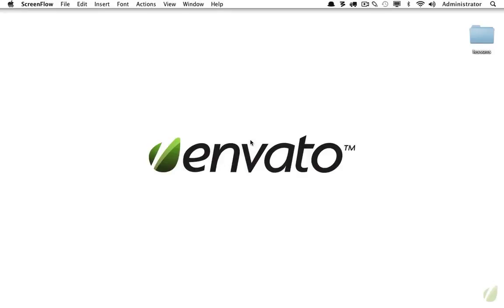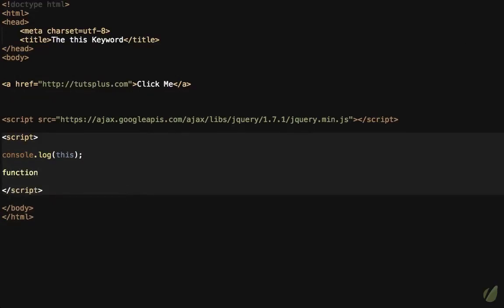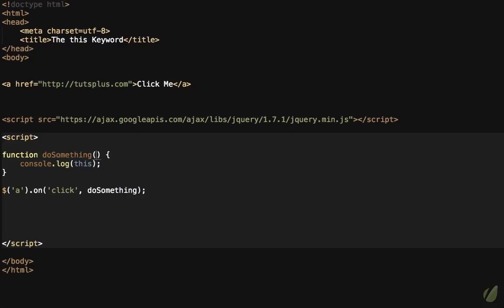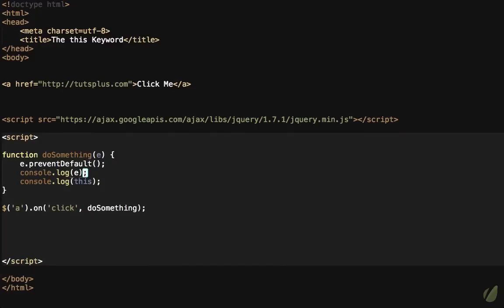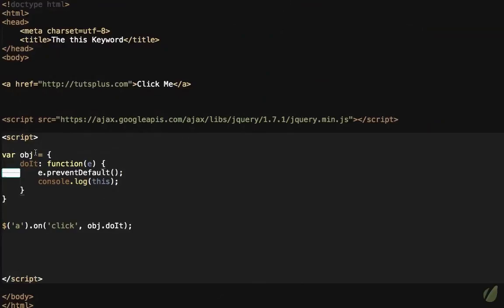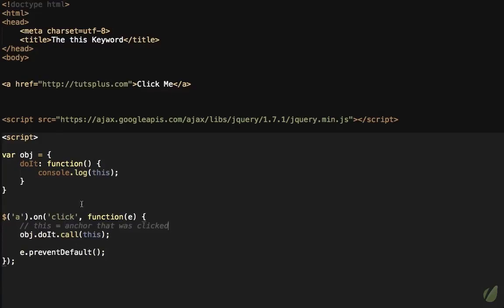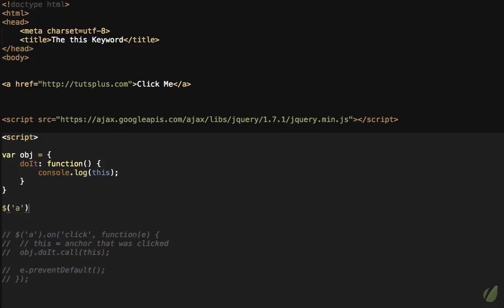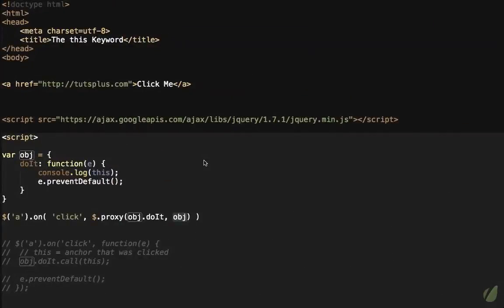9 The this keyword